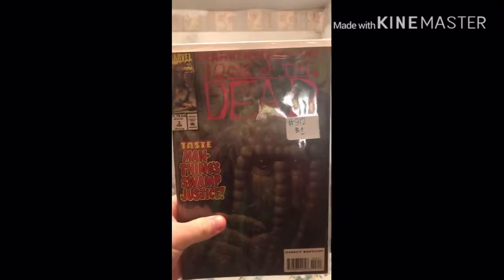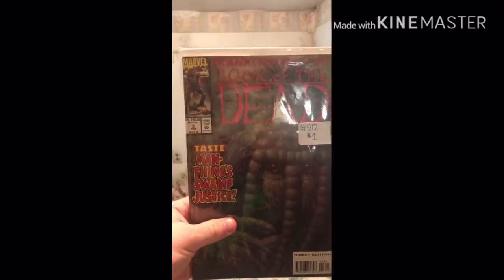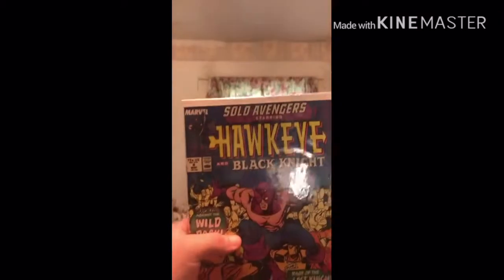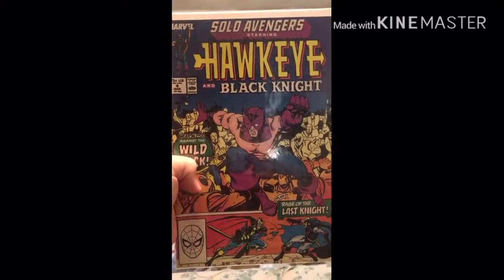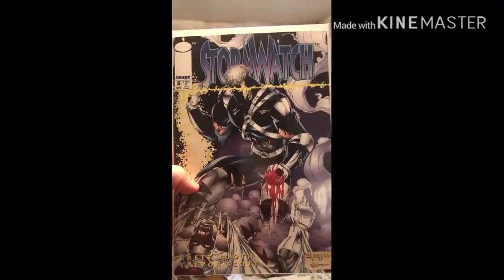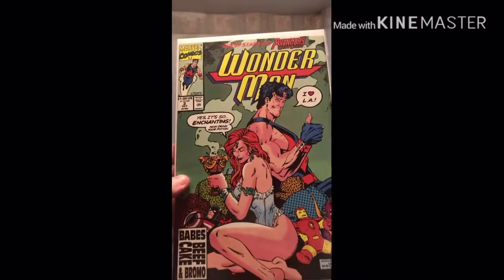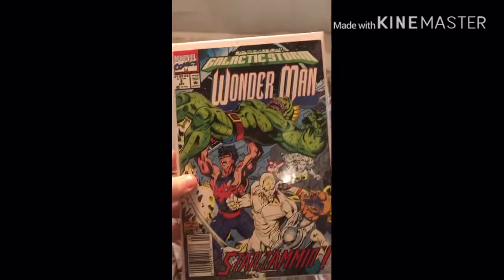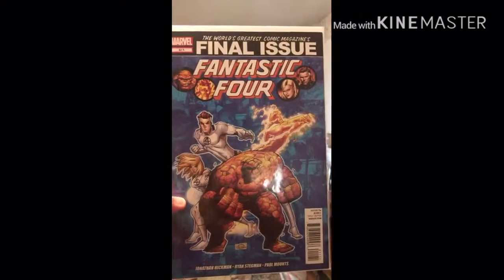Comic Haul #2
Hey guys hope y’all are having a good day/night Remember to smash that like button for more!